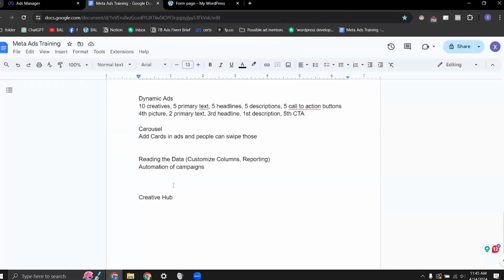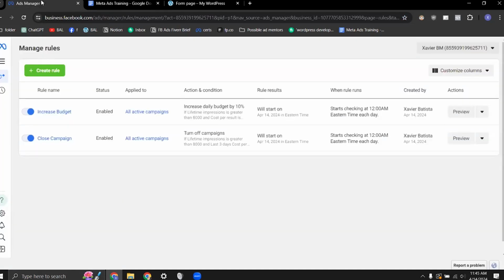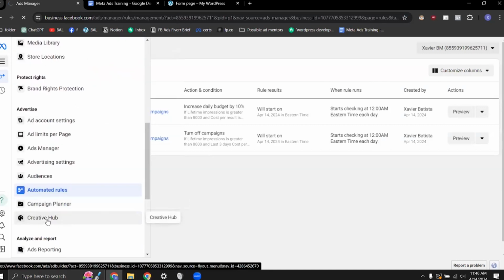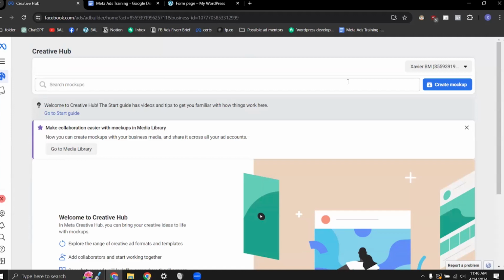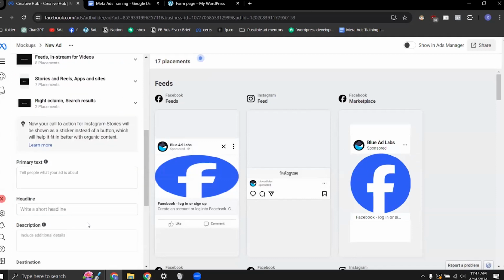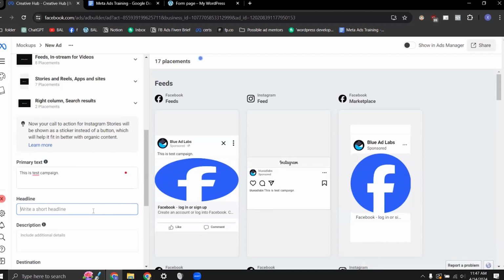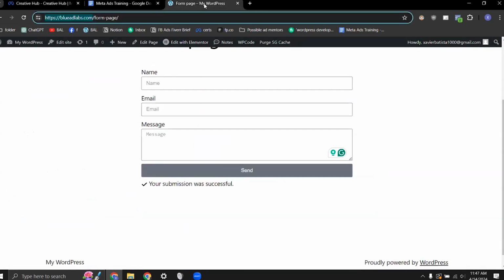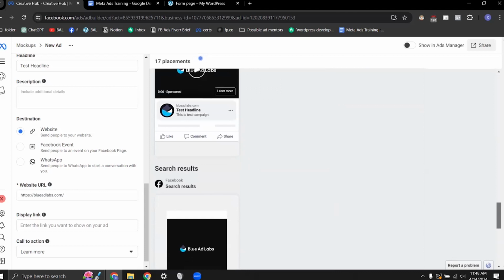Facebook Ads Creative Hubs | What It Is & How to Use It | Ads Wisard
What creative hubs are and demonstrates how to use this powerful tool to create stunning ads, collaborate with your team, and optimize your campaigns.

Skype: rmfabbas1